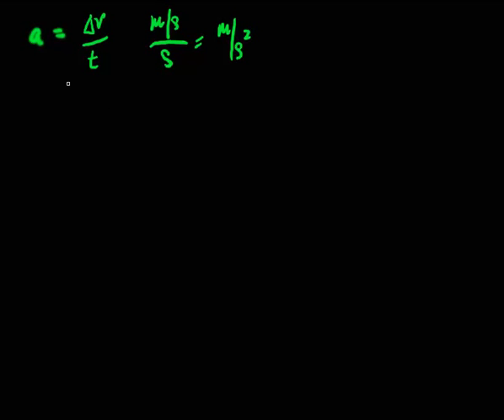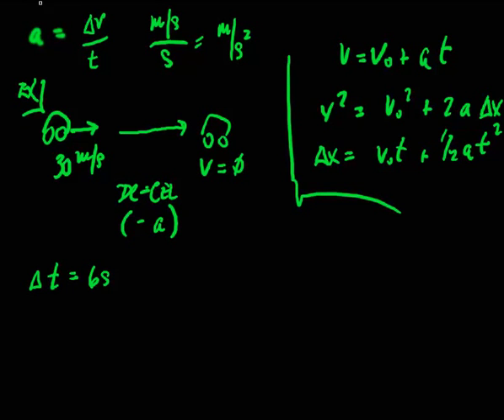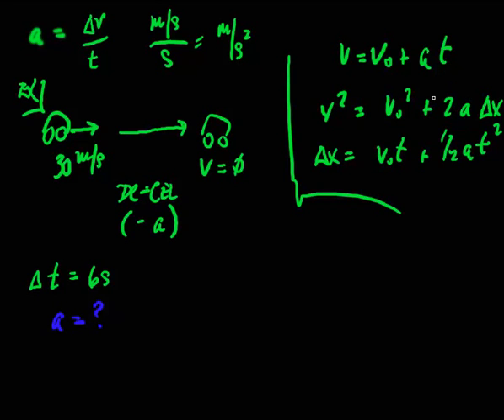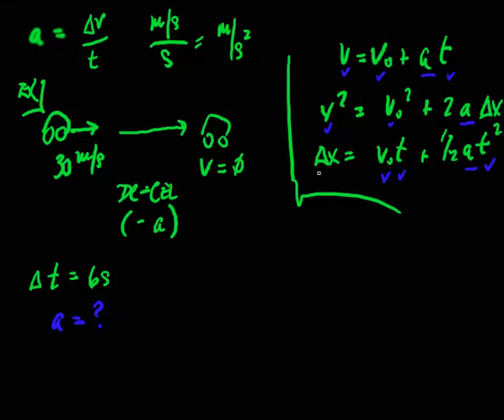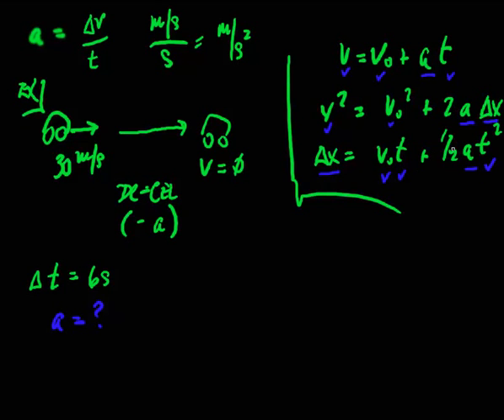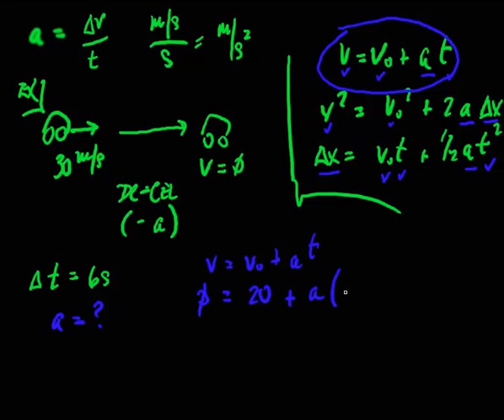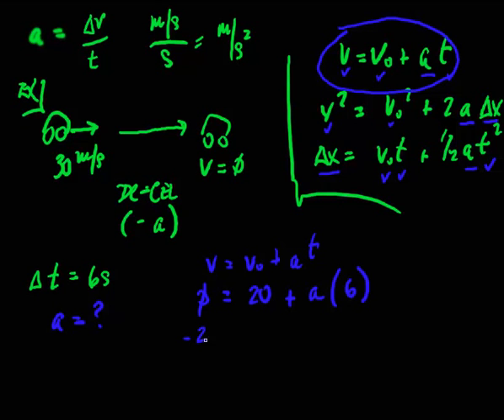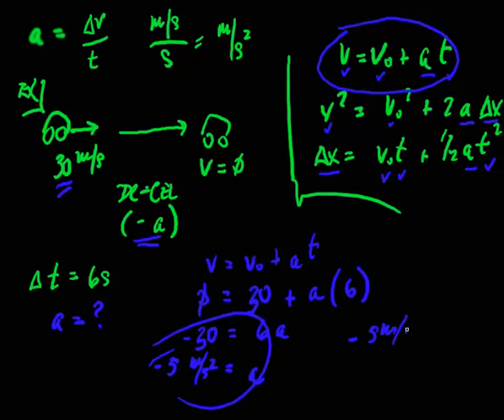NCC Physics I Doney 005 - 1D motion deceleration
explaining deceleration, horizontally